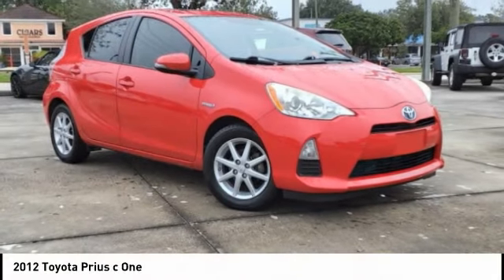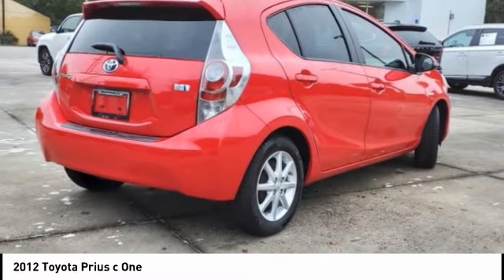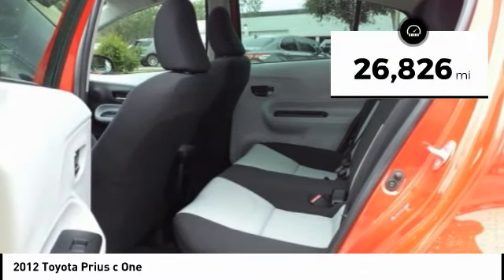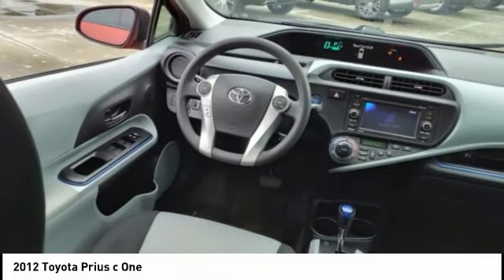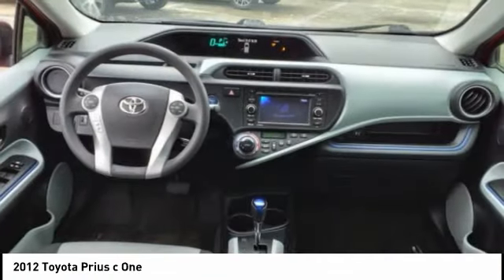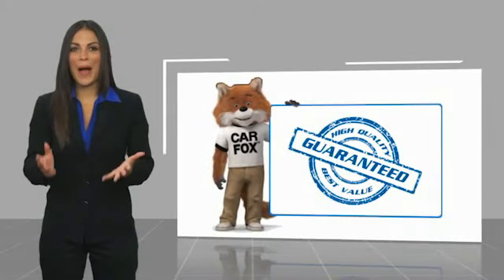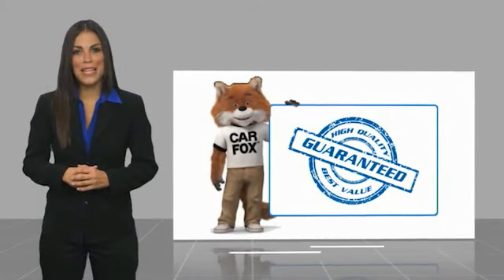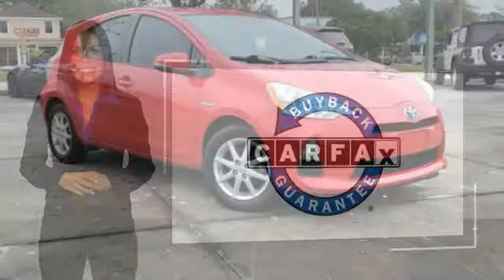2012 Toyota Prius c Melbourne FL H79486B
2012 Toyota Prius c One

This 2012 Toyota Prius c One in features: FWD Clean CARFAX. Recent Arrival! 53/46 City/Highway MPG Reviews: * Stellar fuel economy; favorable pricing; roomy interior; fairly sporty for a hybrid. Source: Edmunds Awards: * 2012 KBB.com Best Resale Value Awards Visit our virtual showroom 24/7 @